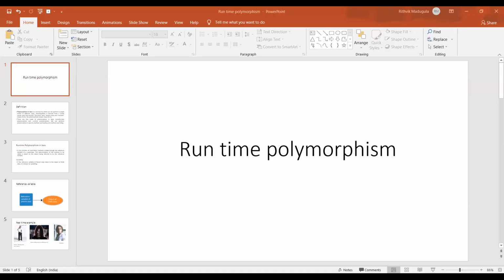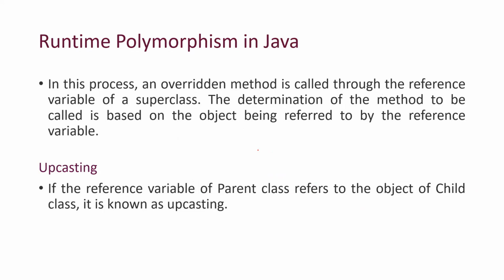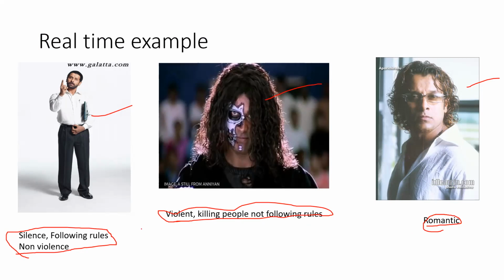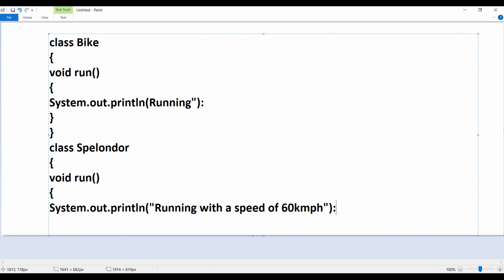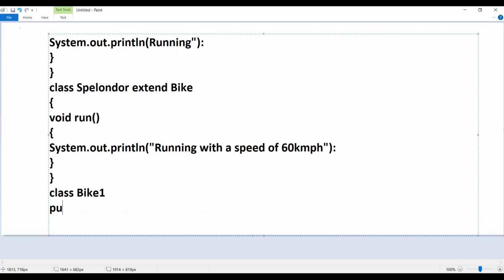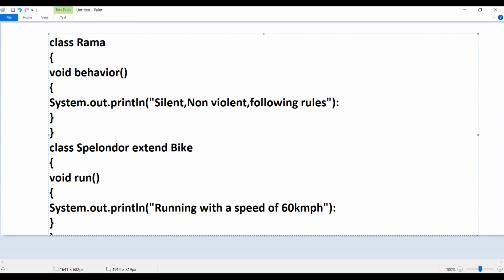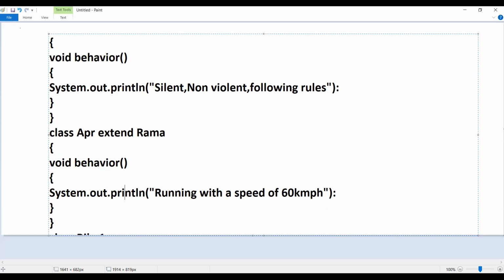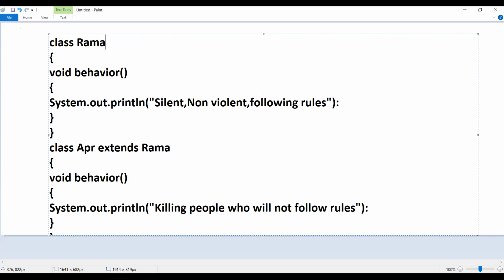RUNTIME POLYMORPHISM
This  video illustrates the concept of runtime polymorphism with the Aparichitudu movie as reference.Viewers are suggested to attempt the quiz in the below description